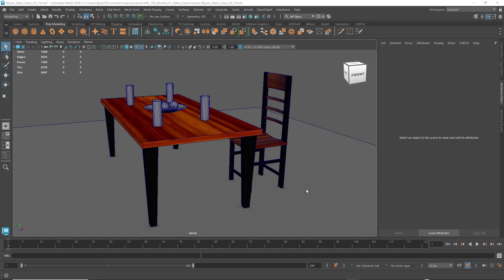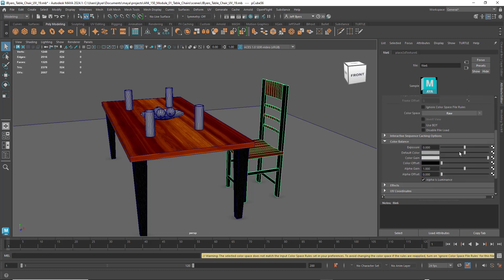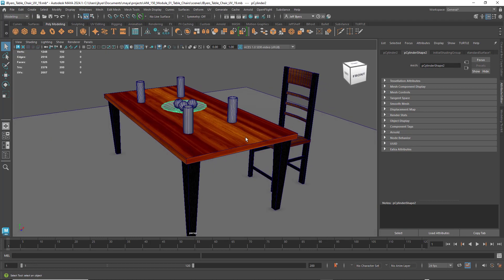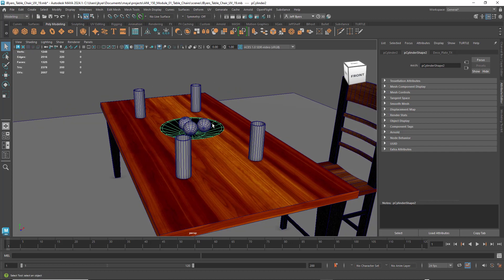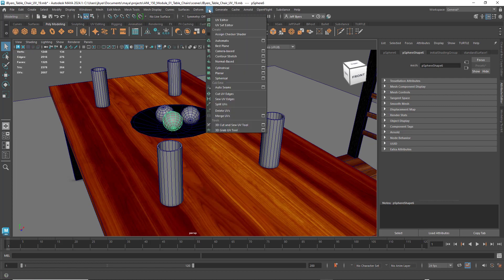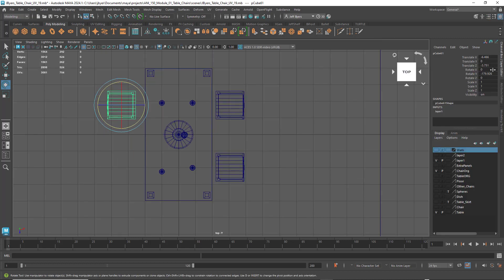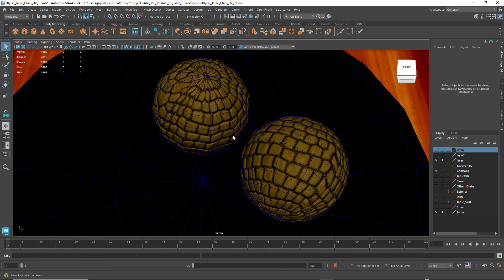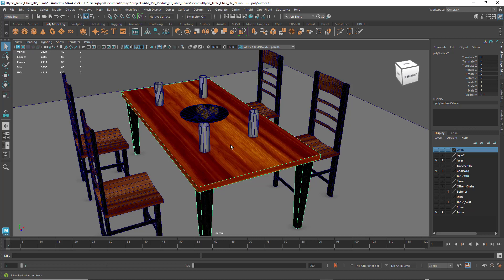ANI 150 Importing Textures Maya Part 02